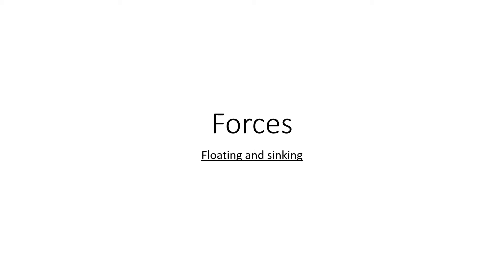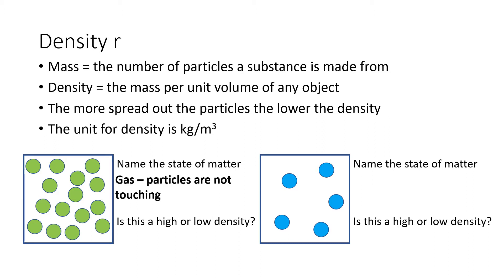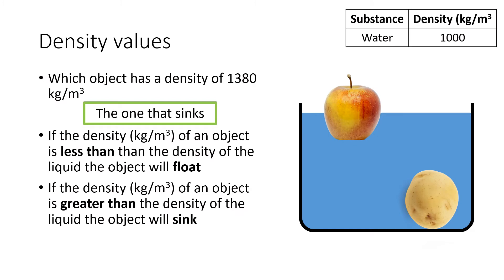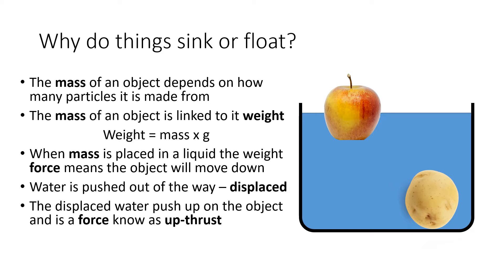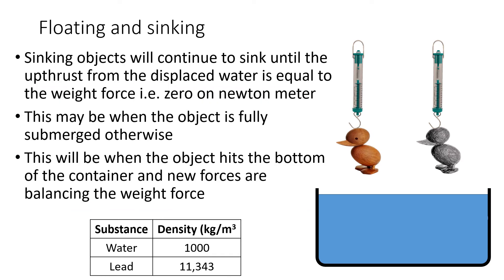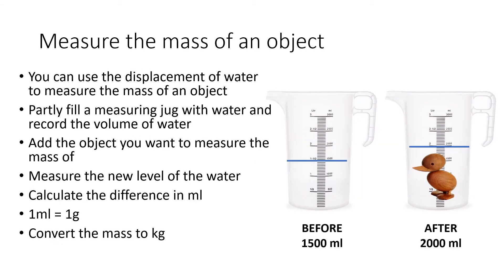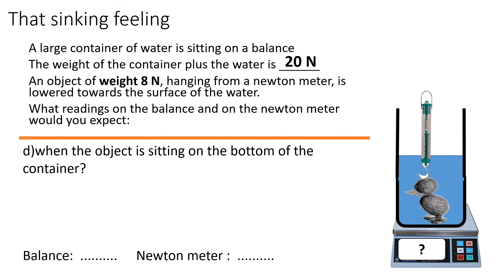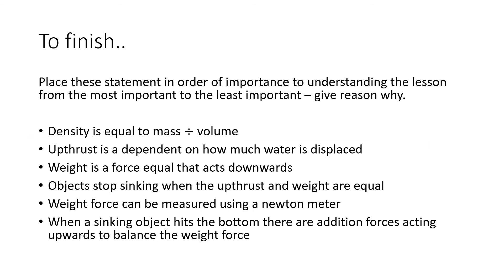Key stage 3 Science Forces Floating and sinking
Explanation of the concept of floating and sinking aimed at key stage 3 students as part of the National Curriculum. Concepts of density, weight, mass, upthrust and displace of water covered including examples using a newton meter and balance.